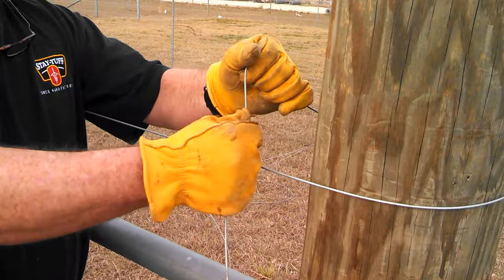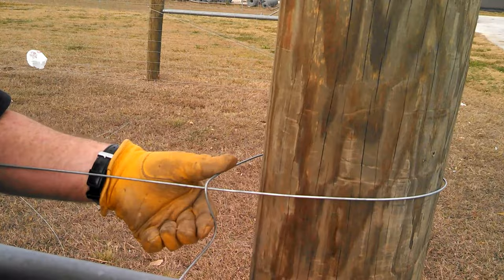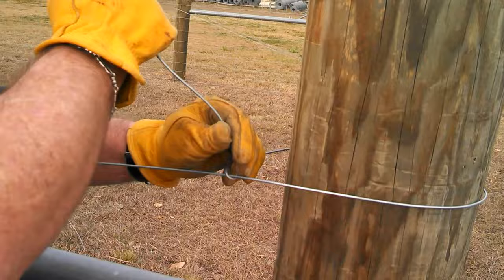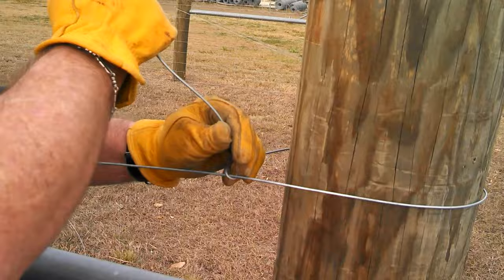Tying Off High Tensile Wire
Step-by-step tying of a high tensile slip knot.  This knot is used when tying off high tensile smooth wire or the horizontals of high tensile woven wire to your corner braces and end braces.

This is the preferred method for tying off your ends because it gives a secure anchor point for the fence wire but still allows for some movement of the wire if something impacts the fence.

1. Bring the wire around your post, going over the top when it crosses itself.  Grip it where the wire crosses back over itself.

2. From the point where the wire crossed itself, you will need about 12-18 inches of smooth wire to tie the knot.  (If you don't leave it long enough, the high tensile wire will be very difficult to tie.  If it is too long at this point, you can use high tensile wire cutters to trim off the excess.)

3.  At the point where the wire crossed itself, bend the wire down at about a 45 degree angle.

4. Measure down a couple of inches and bend the wire back in the other direction to for a "Z".  Here we measure off about 3 finger widths for the second bend.

5. Bring your wire back over the top of itself.  The wire will catch itself in the first bend of the "Z"

6. Gripping from the tail end, push the second bend of the "Z" up through the opening between the wire and the post. When the second bend comes up through the opening, you can use your other hand to help pull it all the way through.

7. Once pulled through, straighten the wire out and bend it back over itself on the back side of the wire. This will form a dime to penny sized loop around the wire.

8. Now you will bend 2-3 tight wraps around the horizontal wire to close off the knot. Pull the wire down and measure down about 4-6 inches and bend a 90 degree handle into it.  Using the bend in the handle as your leverage point, wrap the wire around itself 2-3 times.

9. After you have 2-3 tight wraps completed, make another wrap about half way around the wire.  Pull it back around to you and then use the handle to crank the wire around and break it off.  Do not twist the wire, but crank it around in a circle pointing down the fence line.  This wire should break off cleanly after about a turn or so.